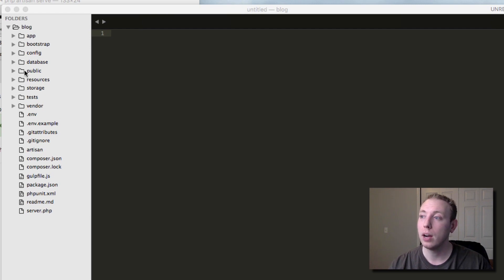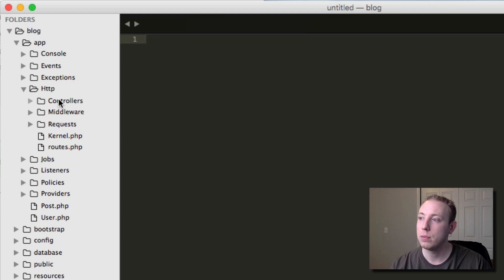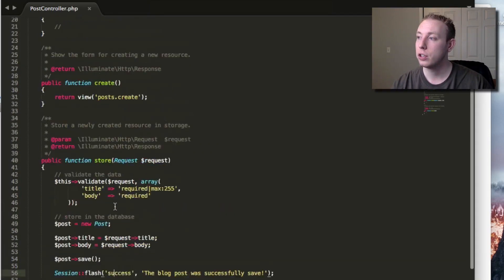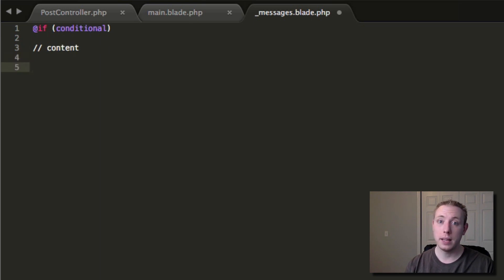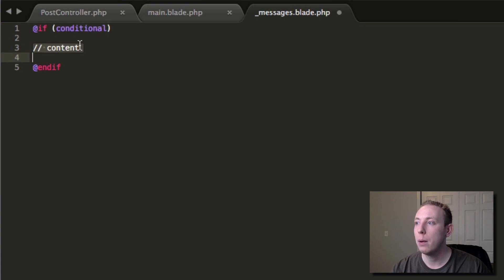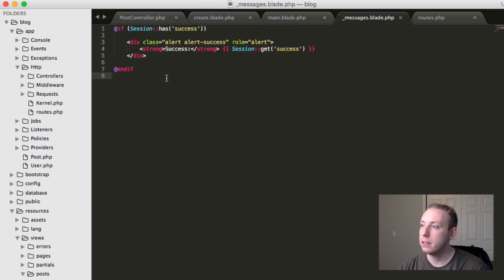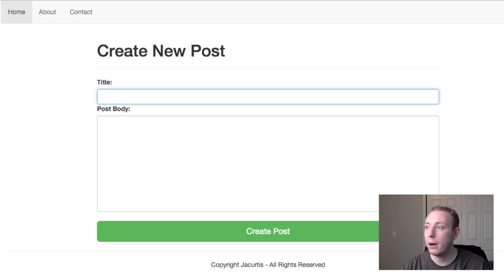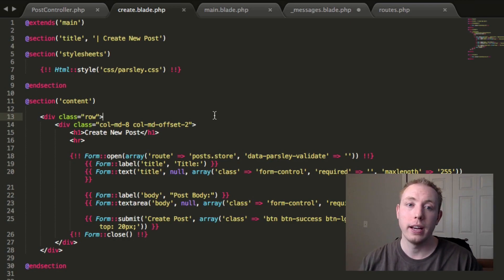Part 13 - Sessions & Flash Messages [How to Build a Blog with Laravel 5 Series]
UPDATE, PLEASE READ IF YOU ARE HAVING ISSUES ---
This tutorial was created using Laravel 5.2.15. Newer versions of Laravel from 5.2.25 and later automatically include web middleware by default for all routes. This means that you do not need to add the Route::group() like I do in this video. It is added to all routes automatically in any version of Laravel after 5.2.25. If you created your Laravel app in April 2016 or later, you likely have a newer version of Laravel and you DO NOT NEED TO ADD WEB MIDDLEWARE ANYMORE. In fact adding it now, creates a broken loop and causes middleware to break and for your flash messages to not work.

If you're routes.php page doesn't have the empty Route::group at the bottom like mine did in the video that it means you are using a newer version of Laravel with the web middleware added by default. This is a good sign that you can skip this step. Please remember to skip this step in future videos as well.

This will also apply to any future reference I make in later videos in this series where I have "web" middleware. If you have a recent download of Laravel then you can kindly ignore this advice in my video. Your version of Laravel will have this middleware built in for all routes automatically. Please do not add it like I tell you to do in this video.

Before we move on, we need to set up messages for our application. Since we are adding and removing things from the database now we will find ourselves in many situations where we need to start giving feedback to our users. You have seen these on other websites before, when you get a success or error message when things go right or wrong.

Before we set up messages we have to first understand Sessions. Sessions are temporary ways of storing information for a user that needs to persist along multiple requests, but does not need to be permanently stored. Flash messages are a small subset of Sessions and these include data that is part of the next request but will be deleted after. So flashed session variables only exist for one request.

This makes them perfect for storing messages because most messages only need to be displayed once and then can be forgotten or deleted.

--- CODE ---

To create a session
Session::put(‘key’, ‘value’);

To create a flash session
Session::flash(‘key’, ‘value’);

--- LINKS ---

--- FOLLOW ME ---

--- QUESTIONS? ---

For quick questions you may also want to ask me on Twitter, I respond almost immedietely.

Tags: Messages and Flash messages in Laravel using sessions. Sessions are easy to learn. Laravel 5.2 Framework Tutorial Easy to learn. Best tut about Laravel. Build a blog with Laravel Tutorial. Beginner tutorial. How to video. PHP framework easy best tutorial. Laravel 5 coding in PHP with Alex.